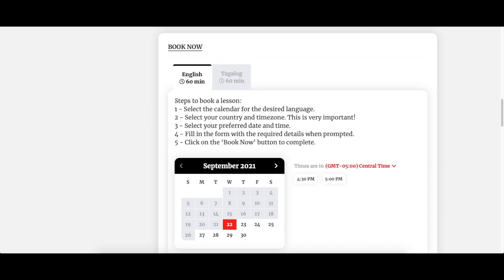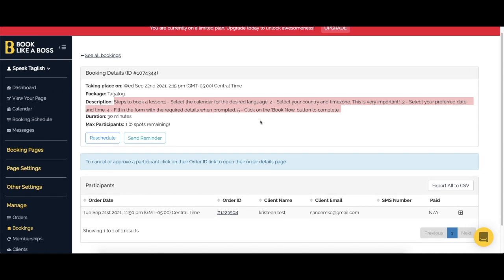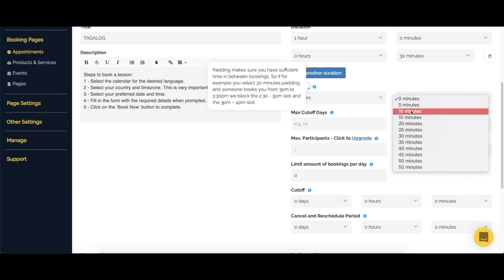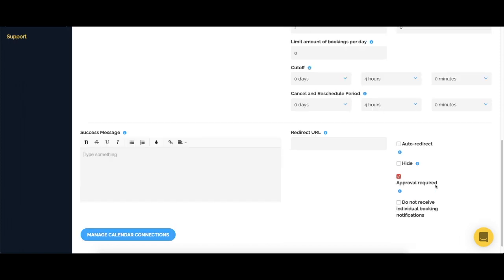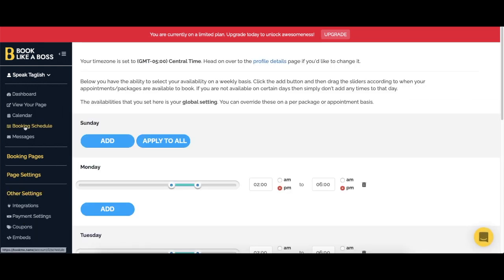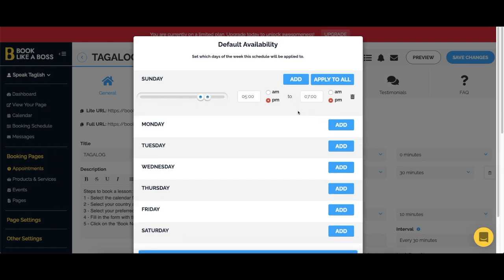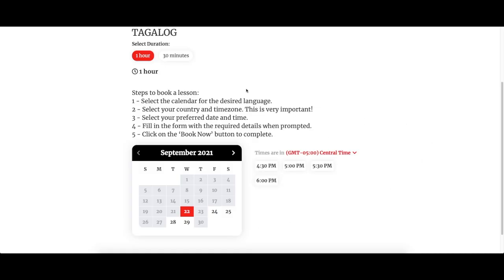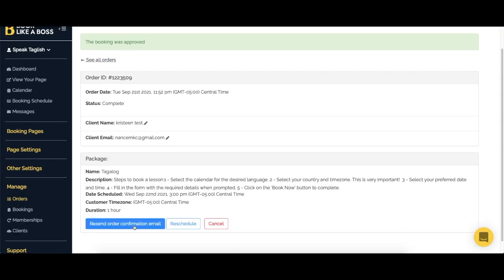Free Calendar Booking System | Book Like A Boss Quick And Easy Calendar For Tutors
Watch this video tutorial for Free Calendar Booking System | Book Like A Boss Quick And Easy Calendar For Tutors.

This video is about Free Calendar Booking System Book Like A Boss Quick And Easy Calendar For Tutors covering the following subject:
-how to create a calendar with book like a boss
-how to setup a booking calendar system with book like a boss
-how to set availability with book like a boss
-how to approve lesson bookings with book like a boss